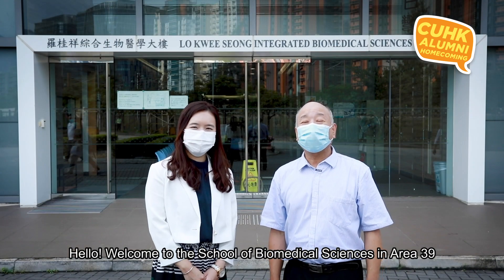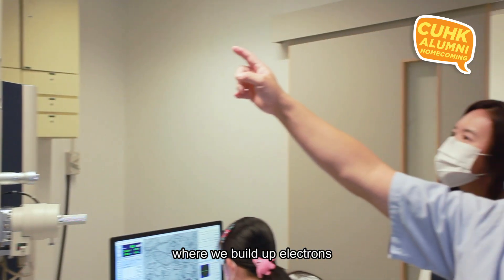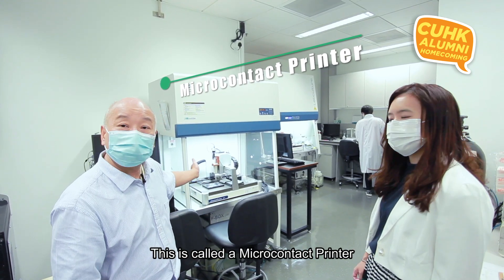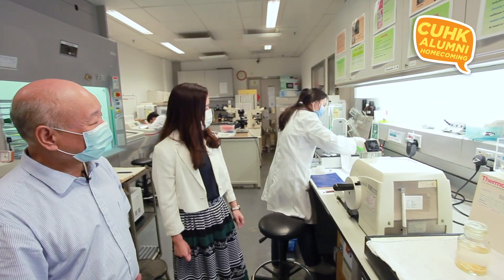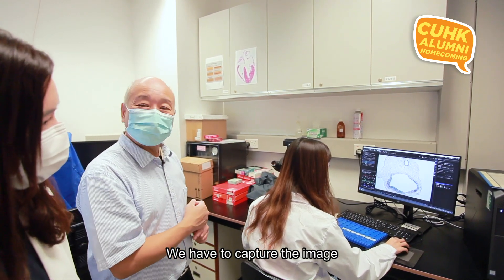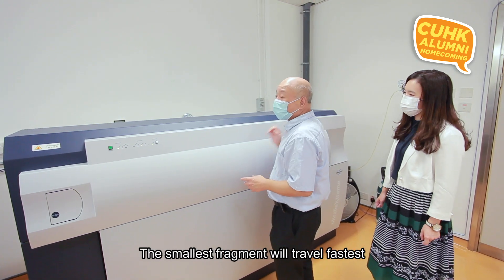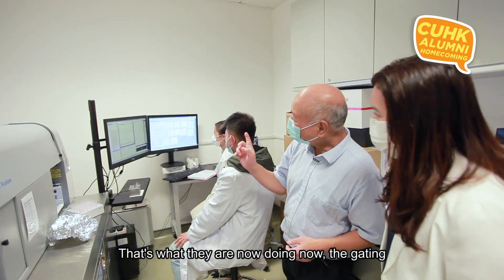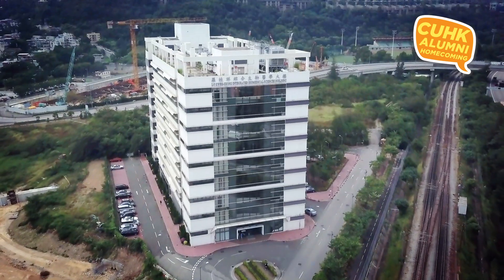【2020中大校友日】「e‧家」實驗室（語言：英文）Laboratory “Close-Up”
「e‧家」實驗室由中大生物醫學學院李嘉豪教授帶領校友參觀羅桂祥綜合生物醫學大樓，展示世界一流的先進研究設備，介紹該學院最新的研究工作。

主持：蘇嘉欣校友（新亞生物醫學工程學）

Professor Kenneth Lee, Chief/Professor of School of Biomedical Sciences, is giving alumni a window into the first-class centralized research facilities with state-of-the-art equipment at the Lo Kwee-Seong Integrated Biomedical Sciences Building. He also highlights some of the recent research work taking place in the School.

Host: Winnie So (New Asia/Biomedical Engineering)

獲取更多中大校友活動消息及實用資訊！